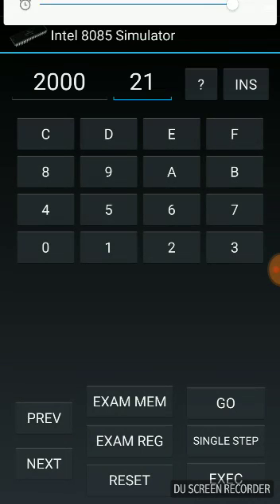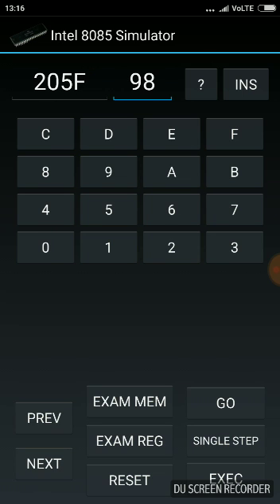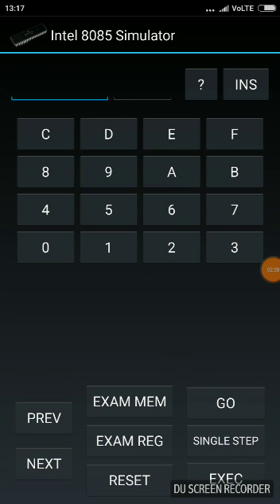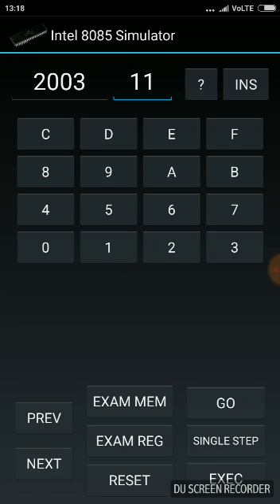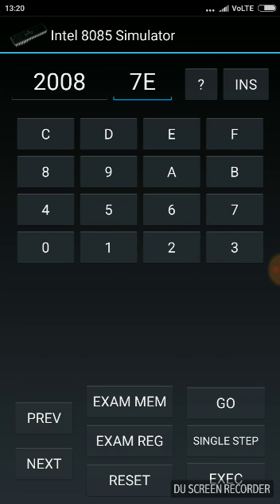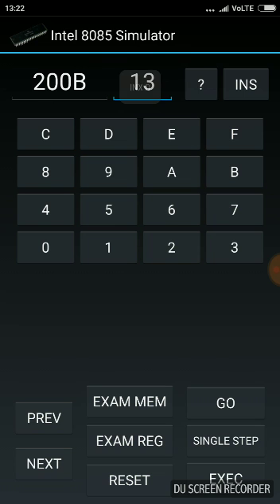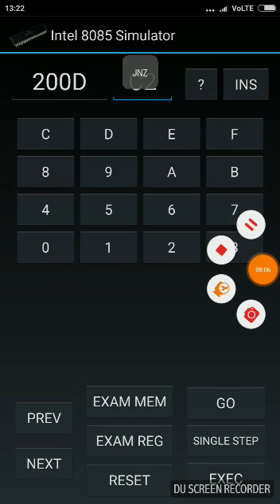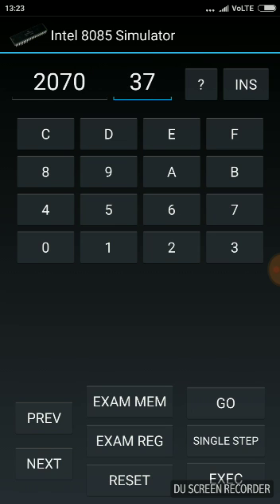8085 programming part 4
Using 8085 simulator